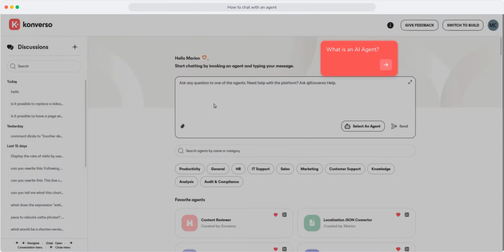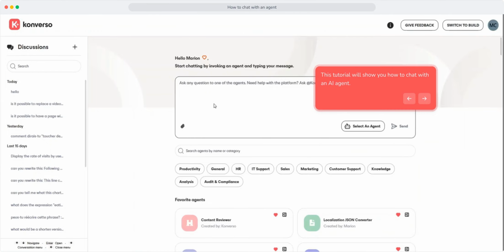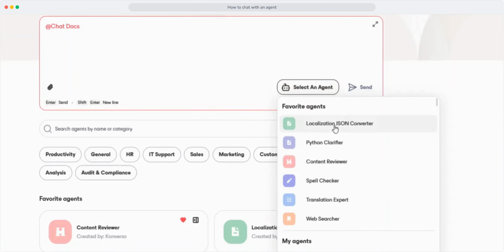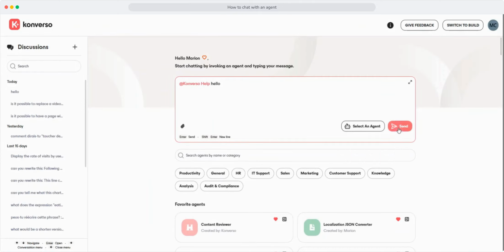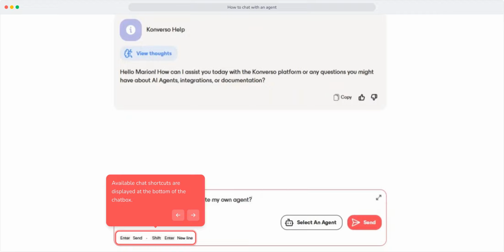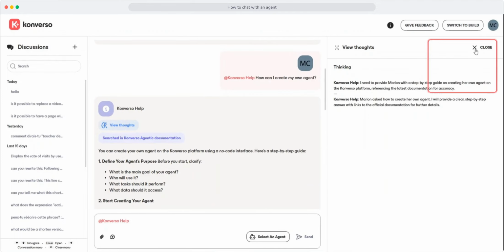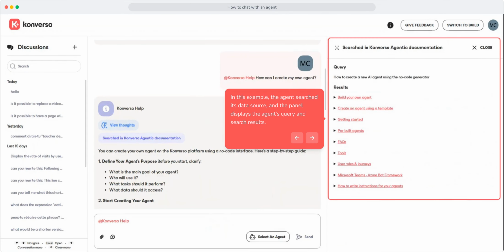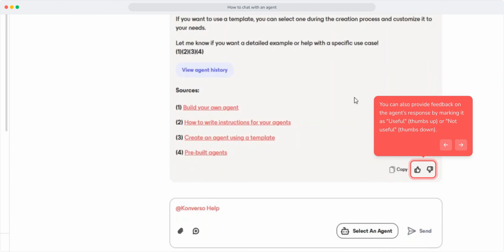How to chat with an agent (Updated version) | Konverso AI Agent Platform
Don't know where to begin in Konverso's AI Agent Platform? Start by chatting with one of the available agents.
This tutorial will teach you the basics of how to chat with an agent.